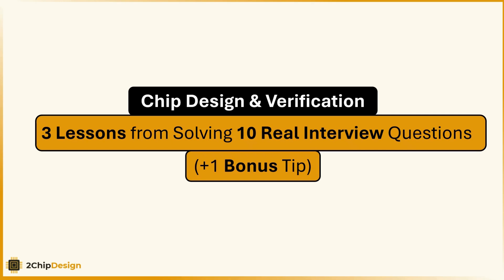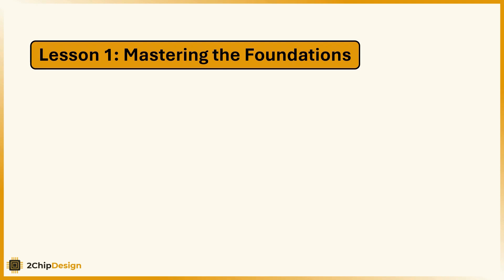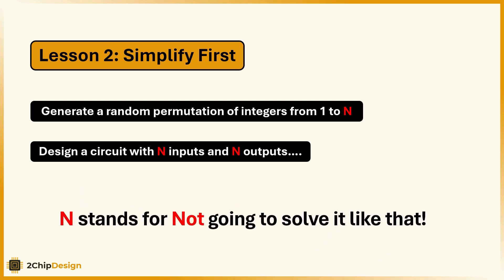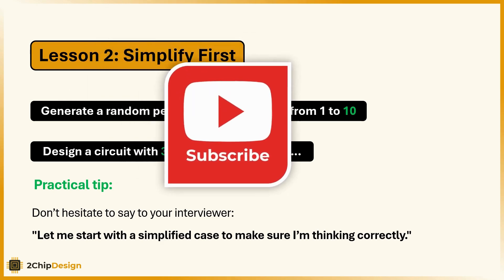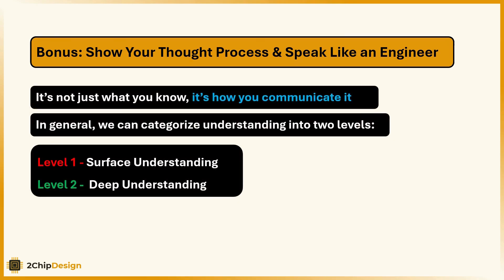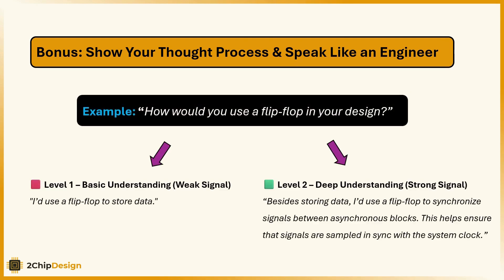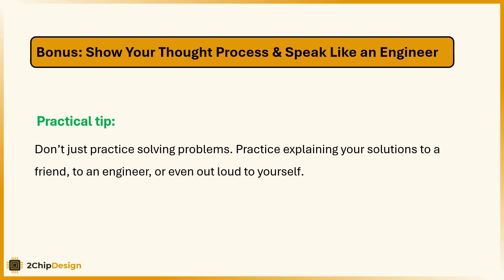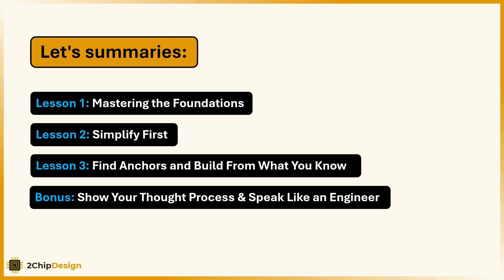I solved 10 Chip Design & Verification Interview Questions for Entry level - Thats what I learned!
I solved 10 real interview questions in chip design and verification — and something surprising happened.
While preparing to explain my answers, I started thinking like I was in a real interview... and that changed everything.

In this video, I share:

🎯 3 practical lessons I learned that every junior or student engineer should know

💡 A bonus mindset tip that can make the difference between passing and failing

✅ Actionable strategies to simplify questions, build confidence, and communicate like an engineer

Perfect for students, interns, and juniors preparing for interviews in VLSI, Digital Design, or Verification.

👀 Watch, take notes, and apply what works for you!